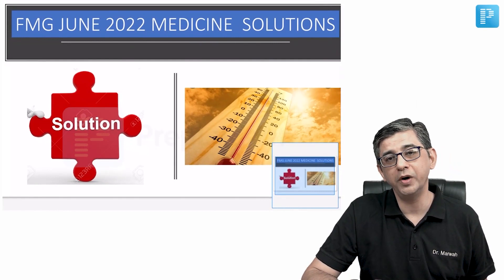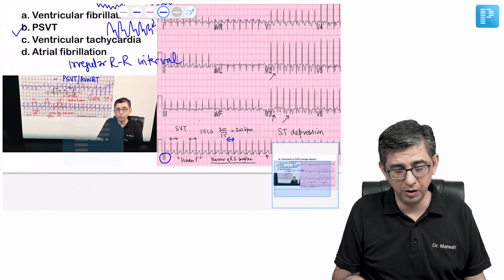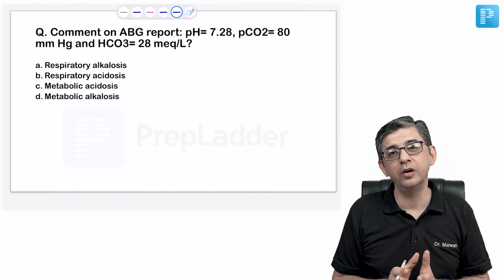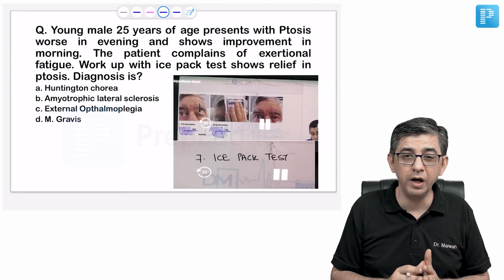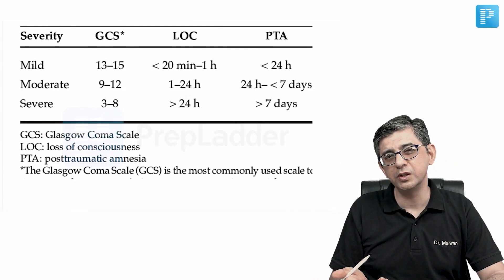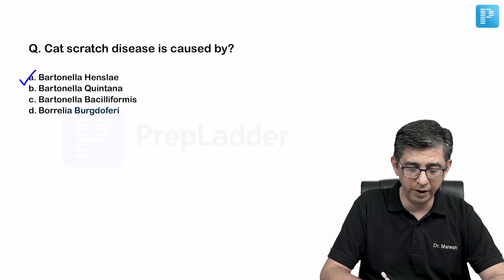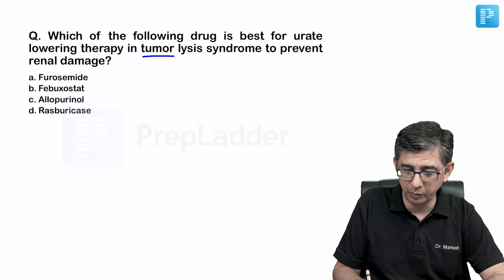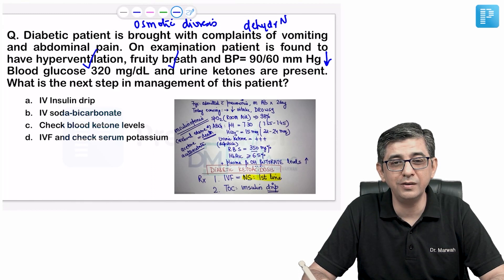FMGE June 2022 Recall by Dr. Deepak Marwah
You can join this telegram group for high yield pdf that really help to clear the exam